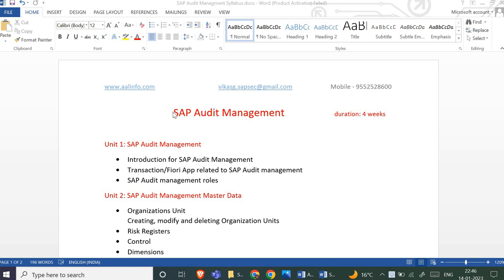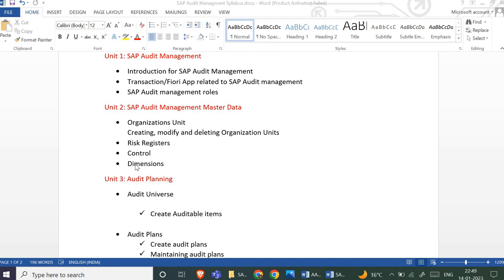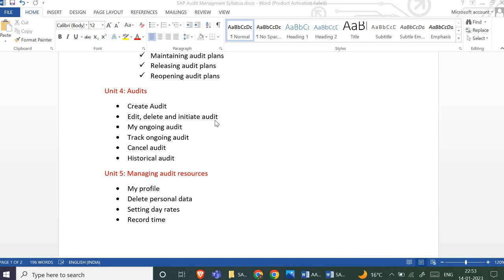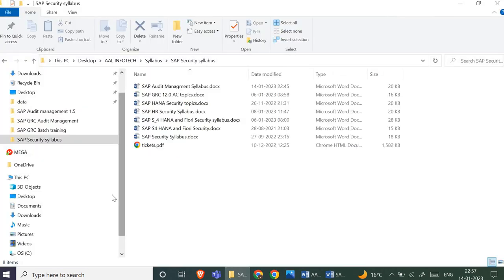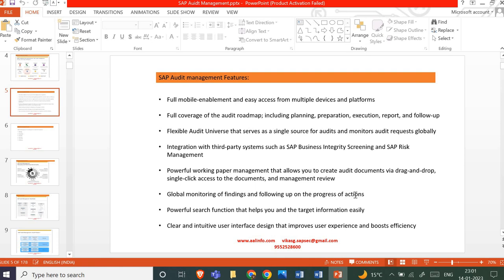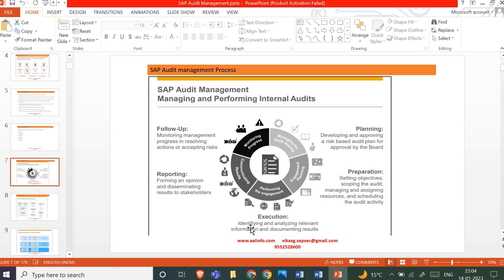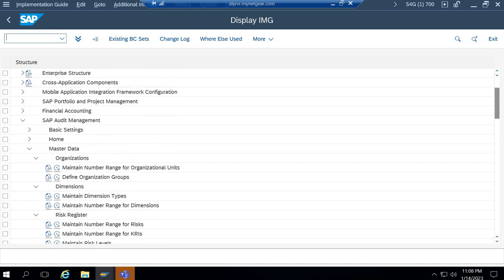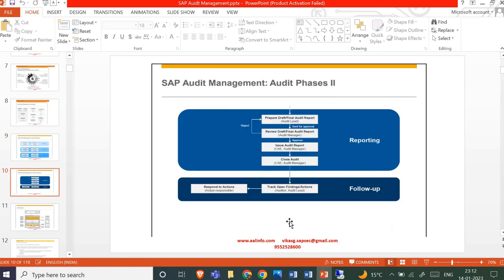SAP Audit Management 1.4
SAP Audit Management 1.4 solution form SAP to define, plan, perform and create a audit report.